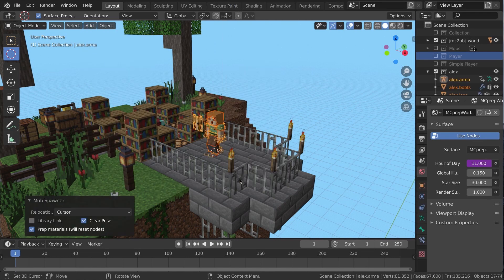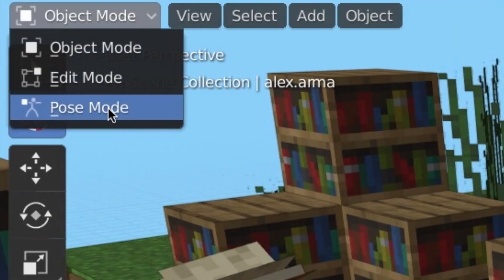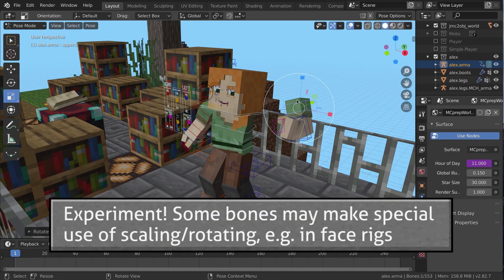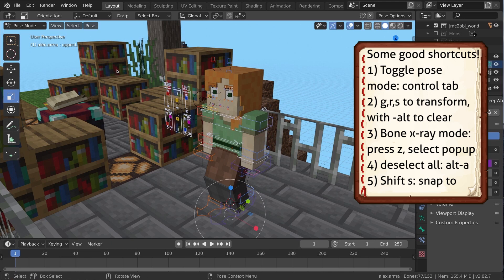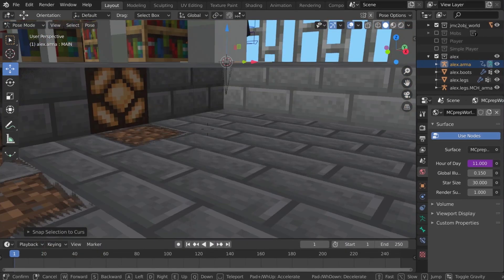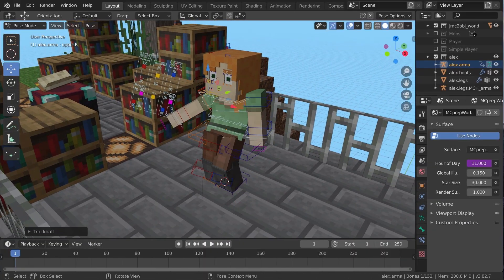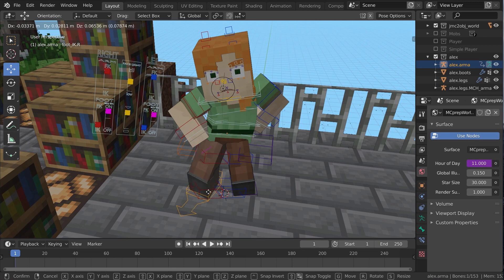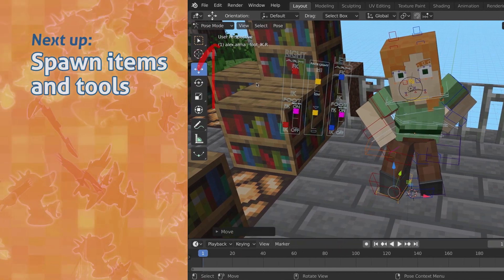How to Pose Rigs in 1 minute | Blender 2.8 Minecraft Animation Tutorial #8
Learn how to adjust the bones of an armature to pose any character or mob rig, with some quick practical tips!

Moo-Ack!